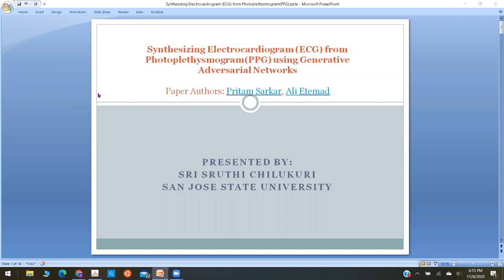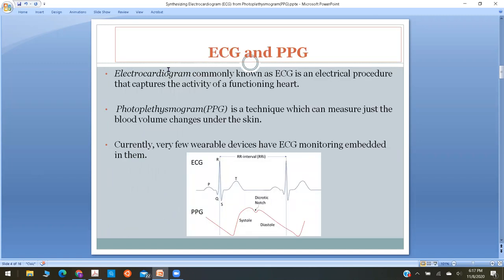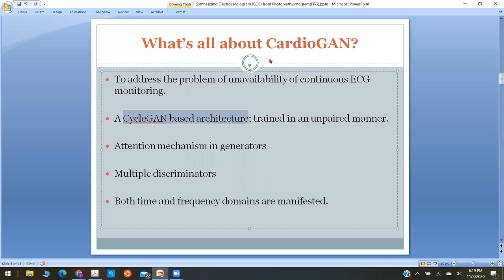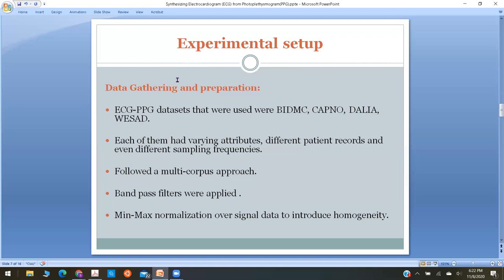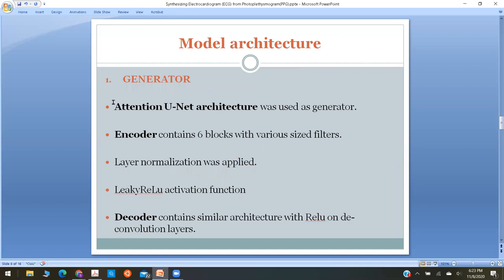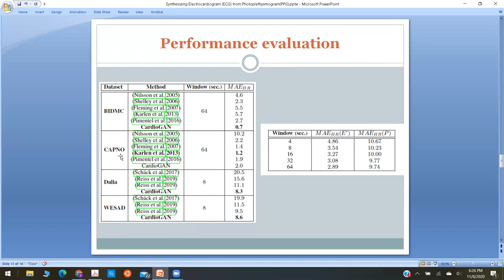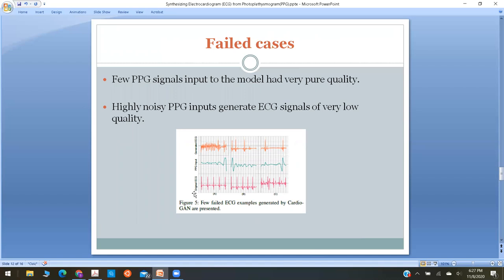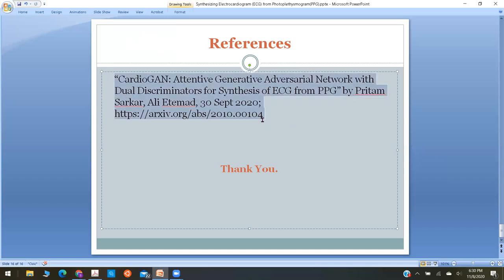Generating ECG signals using PPG using CardioGAN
Generating ECG signals using PPG using CardioGAN: CMPE 297 Short story assignment